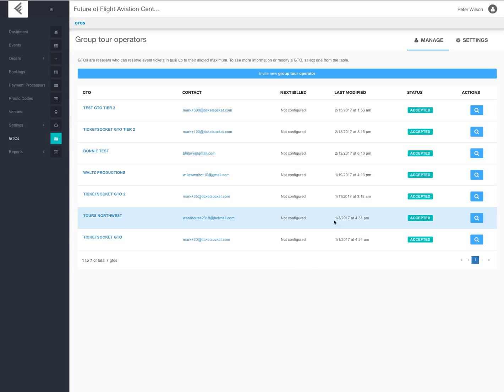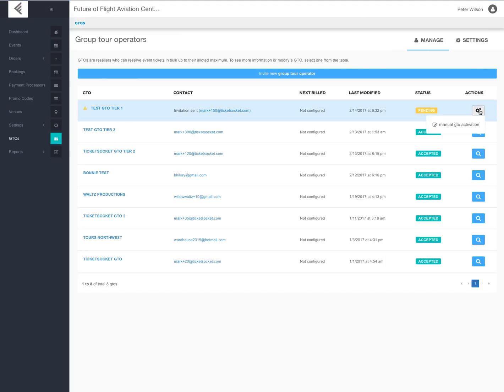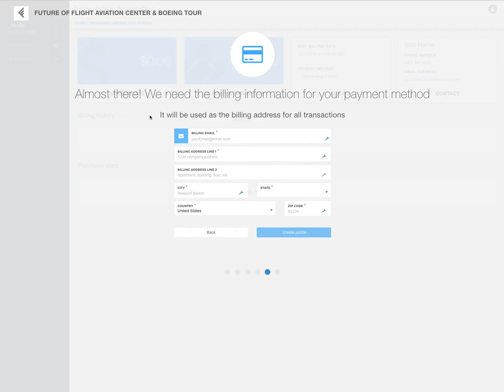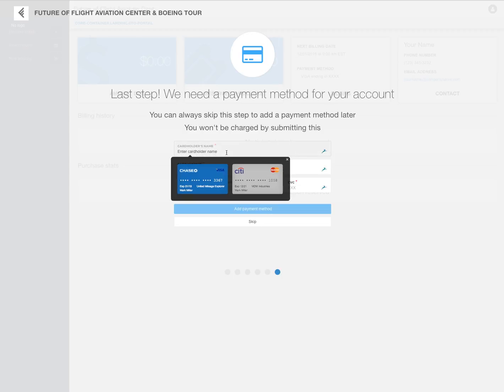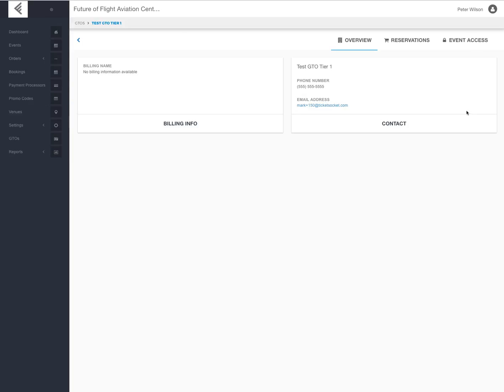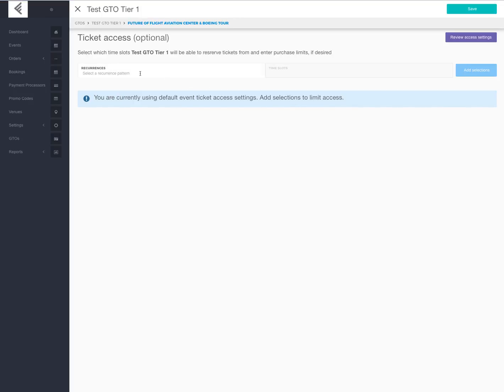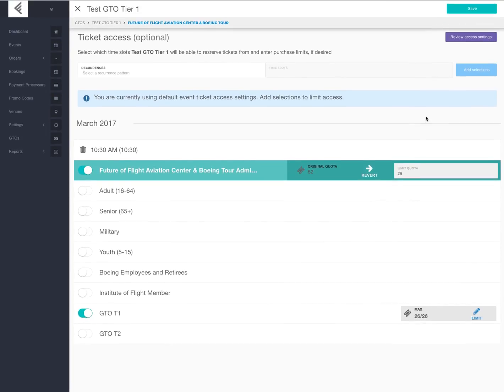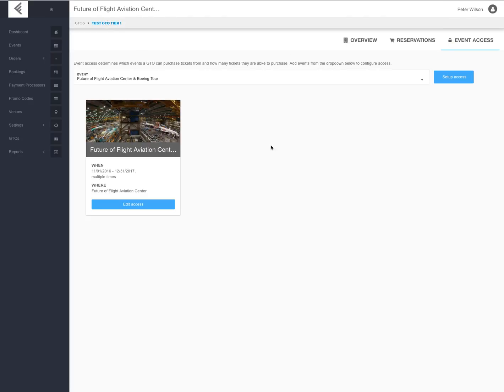How to Setup a GTO Tier 1